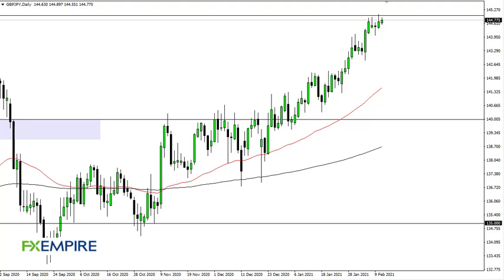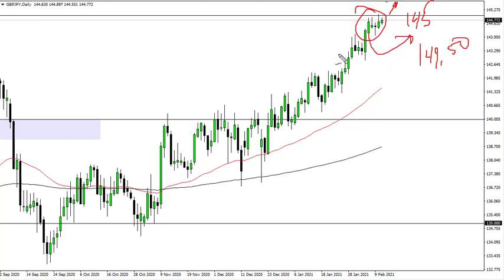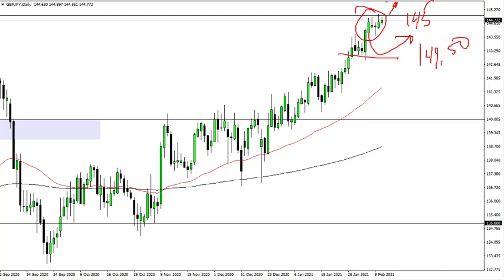GBP/JPY Technical Analysis for February 12, 2021 by FXEmpire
The British pound rallied a bit during the trading session again on Thursday, reaching towards the ¥145 level which of course has been resistance over the last couple of days.